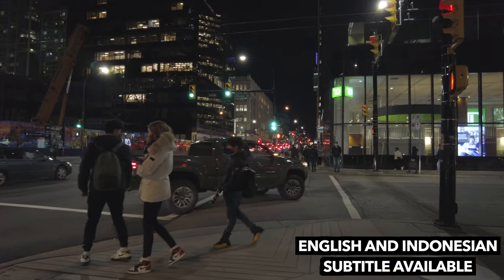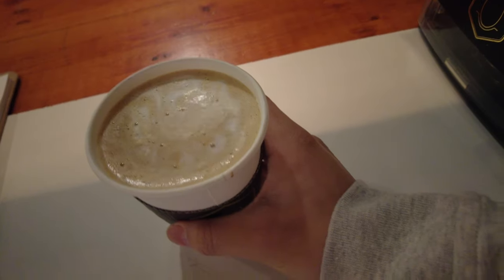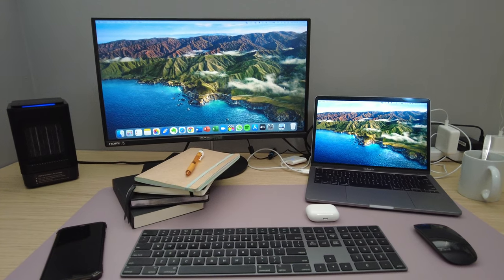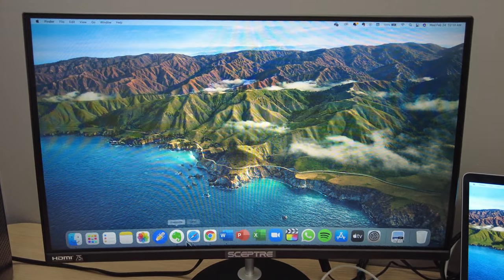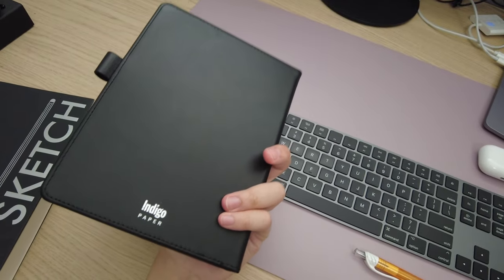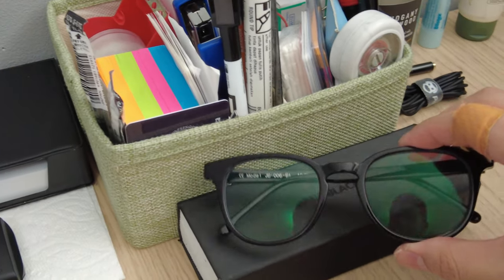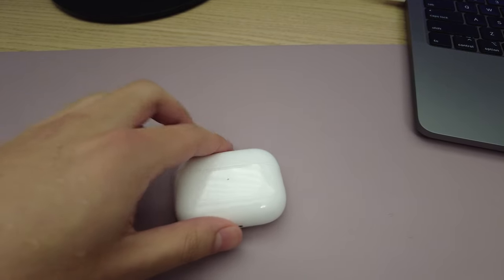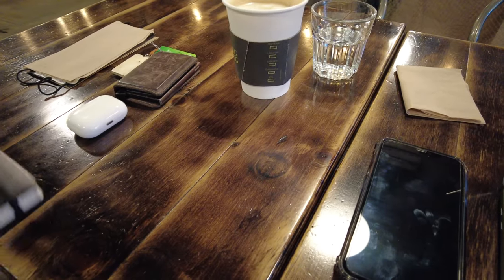Productivity Set Up | Why I have What I have? | 4 Notebooks?? | Vincent Letsgo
Sorry for the subtitle issues | Maaf untuk masalah subtitlenya

Sceptre 24" Curved 75Hz Gaming LED Monitor

ALROCKET Space Heater with 3 Settings

Professional Grade Lavalier Lapel Microphone

0:00 Intro
0:15 Disclaimer!
0:46 Things to keep in mind with
1:26 First Set-up: Home Office
3:17 Transitions to The Cafe
3:30 Second Set-up: In the Cafe
3:49 Thoughts and Questions
4:15 Outro

On my Channel, you will find videos about lifestyle, foods, tips, and of course, my personal life. This includes my friends and family, so please help me in maintaining a positive atmosphere and lifting environment for everyone in the comments section.